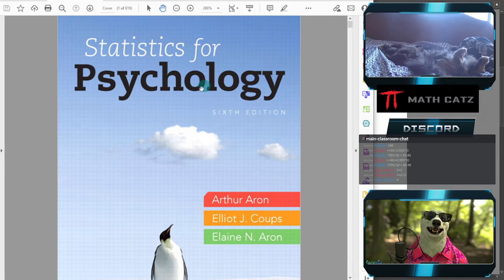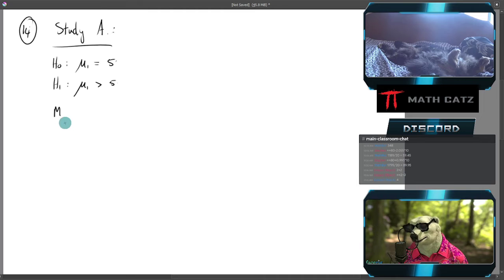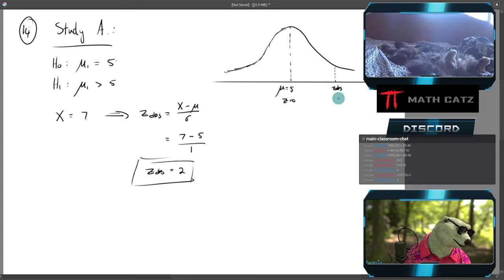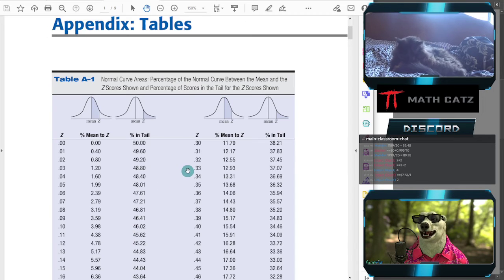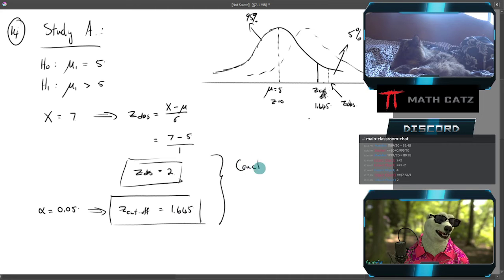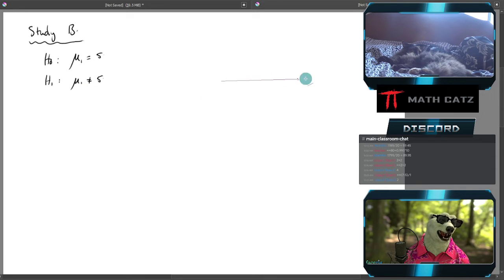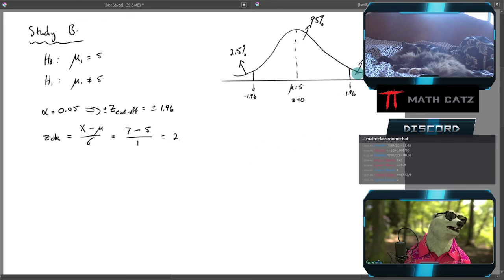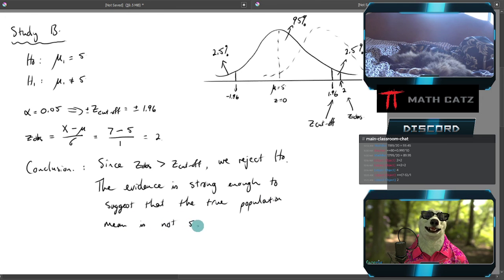4.2 B1 Intro to statistical inference part 2 hand calculation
In this video we discuss a second problem in statistical inference by hand.